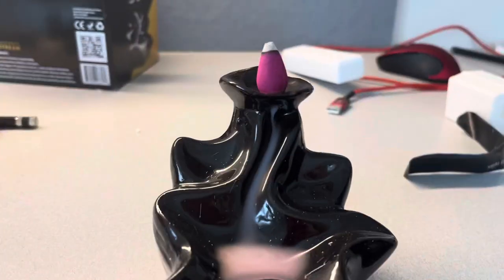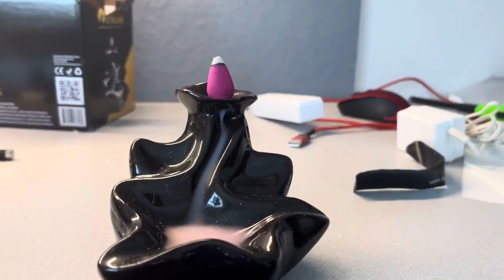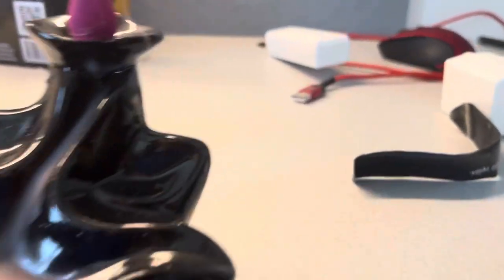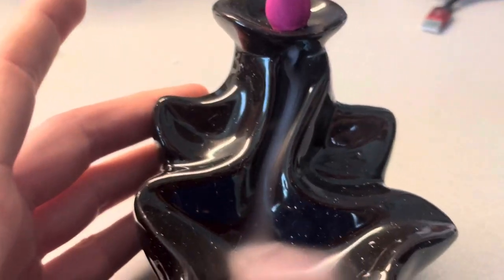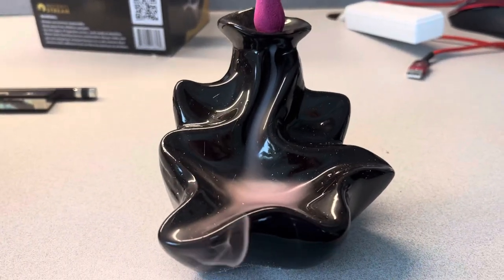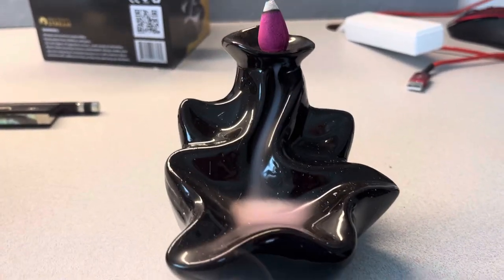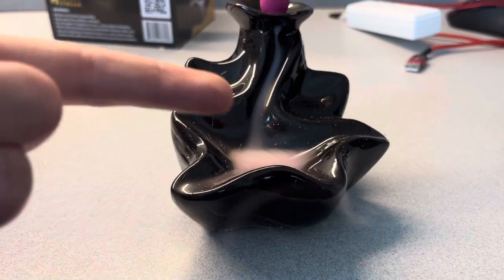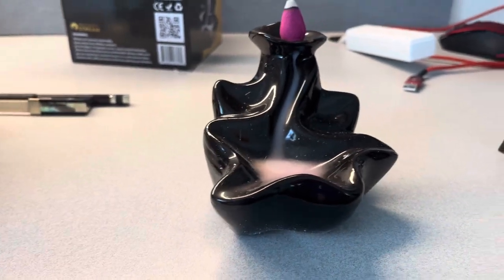Incense fountain update!